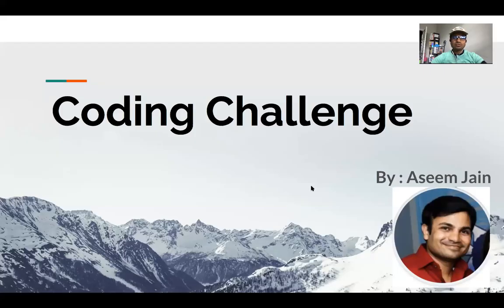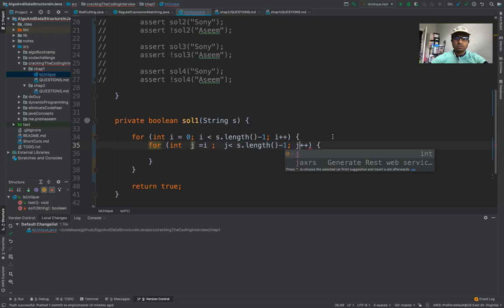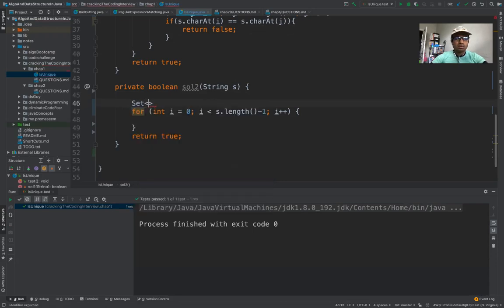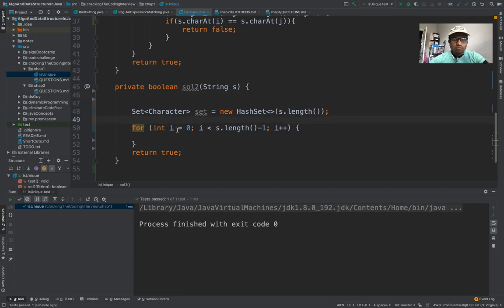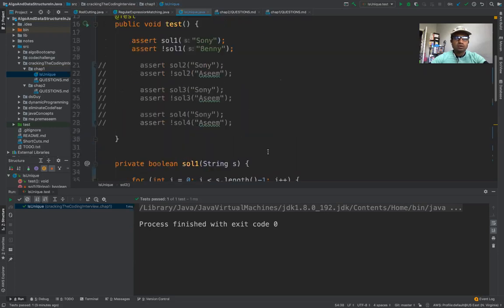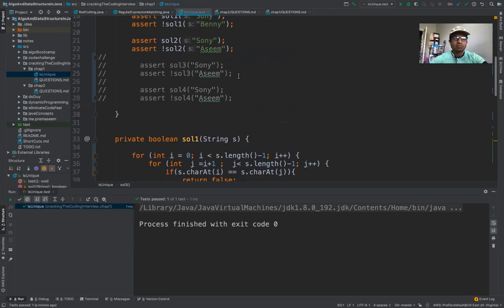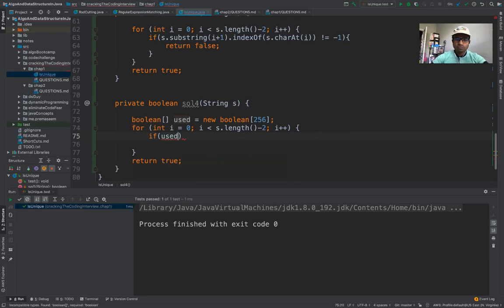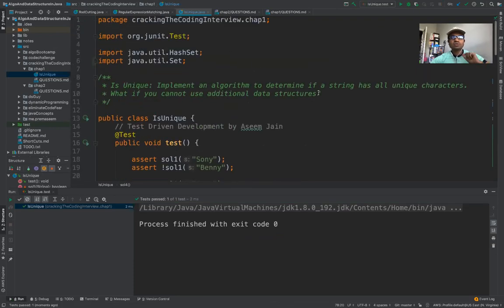Is unique : Implement an algorithm to determine if a string has all unique characters